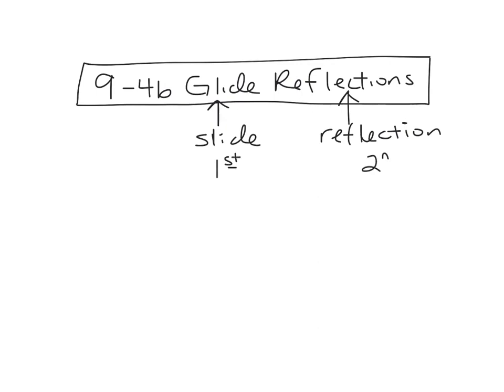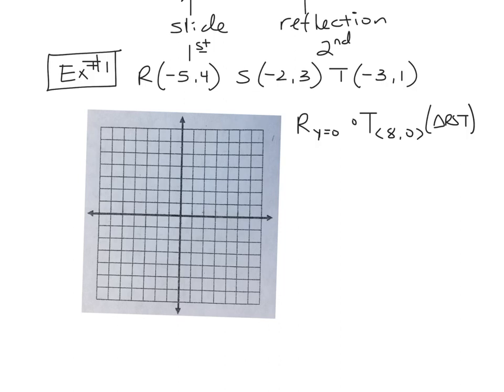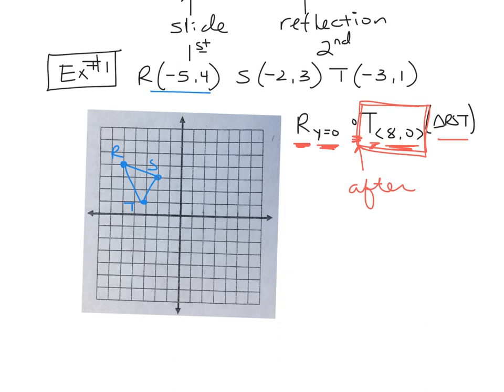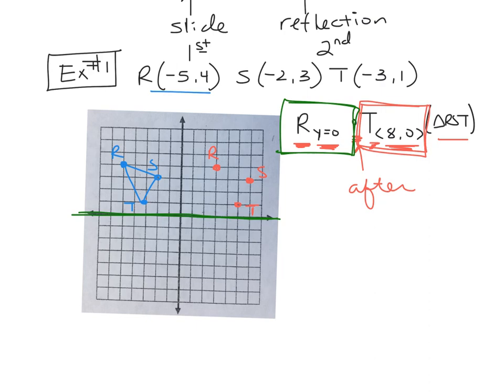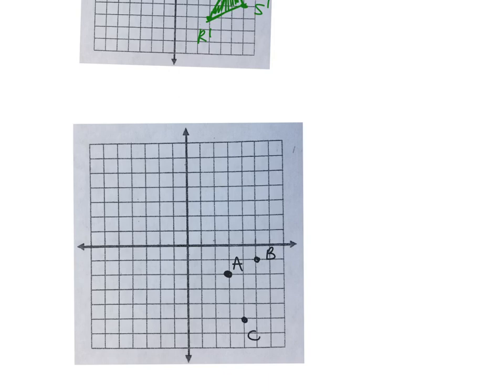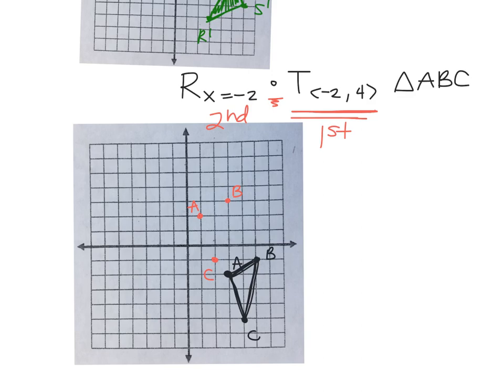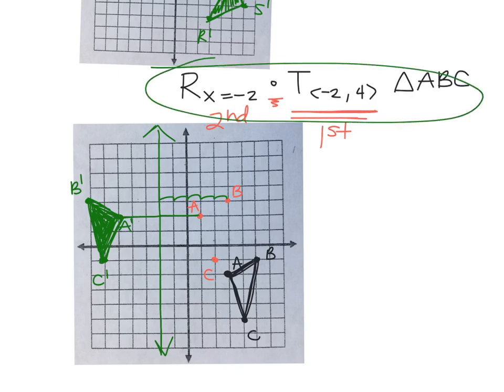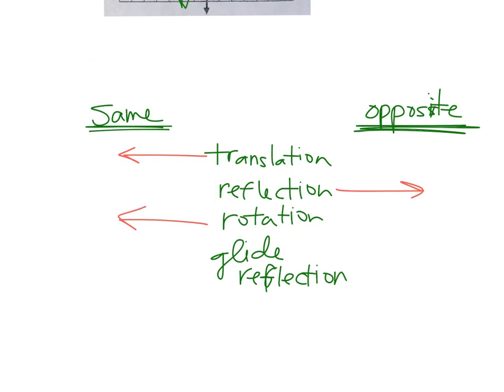Geom 9.4 glide reflections